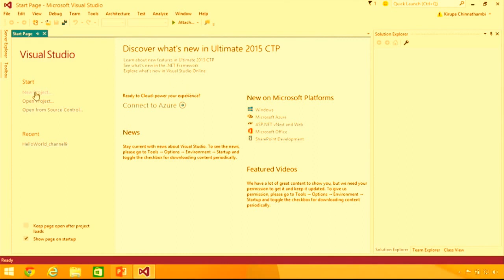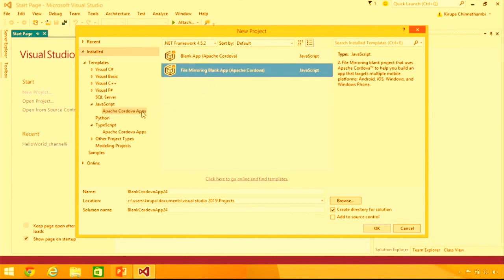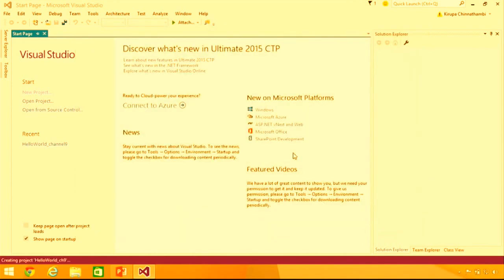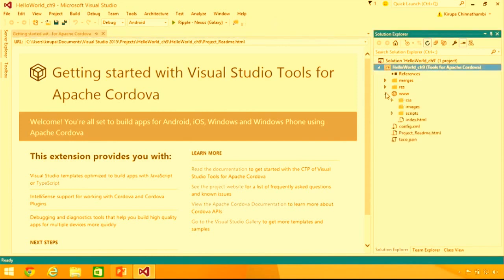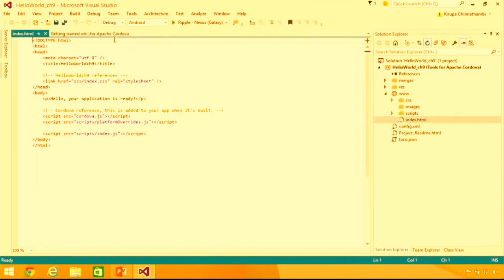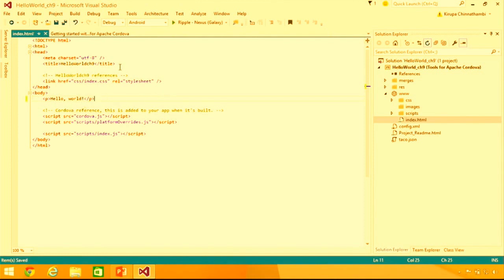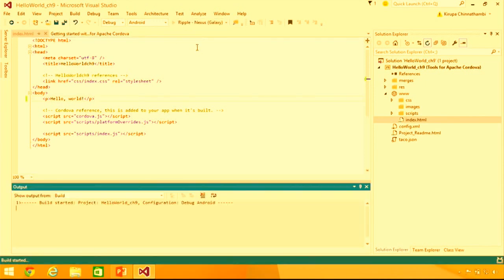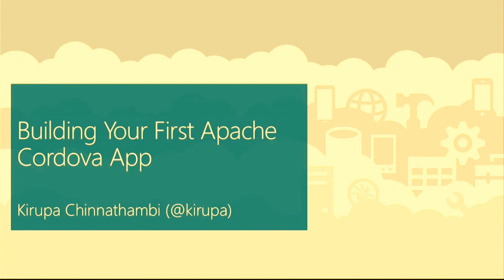Tutorial - How to Building Your First Apache Cordova App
In Visual Studio 2013, the Cordova tools are released as a preview (CTP) version. Cordova tools will be released as part of Visual Studio 2015 and we recommend that you now use Visual Studio 2015 RC to develop apps using Visual Studio Tools for Apache Cordova. You can download Visual Studio from the Microsoft Download Center.
An app built using Visual Studio Tools for Apache Cordova uses Cordova to access native APIs by using web technologies like HTML and CSS. By reducing or eliminating the need for native code, apps work across multiple devices.